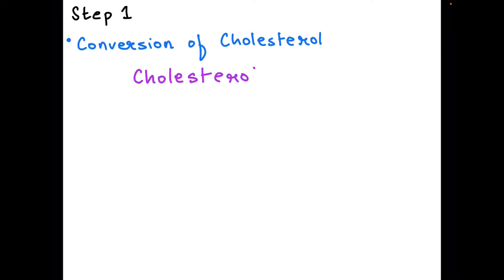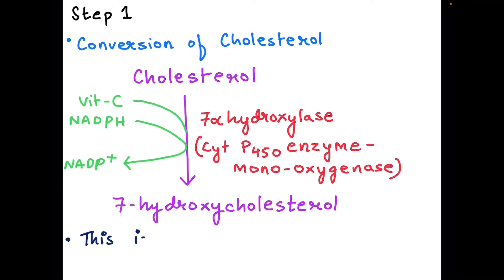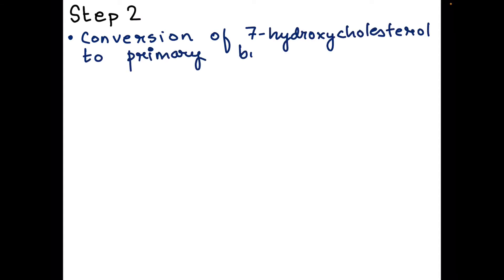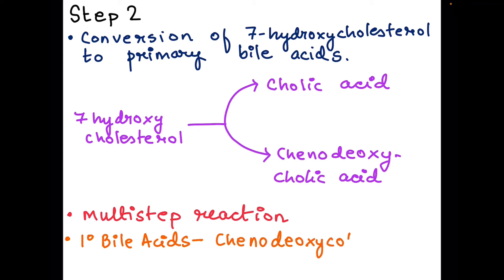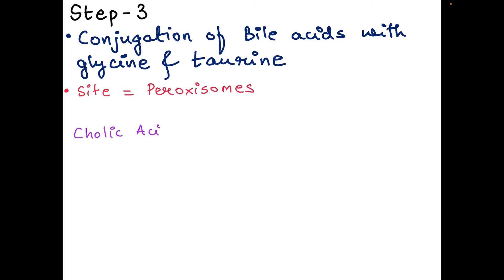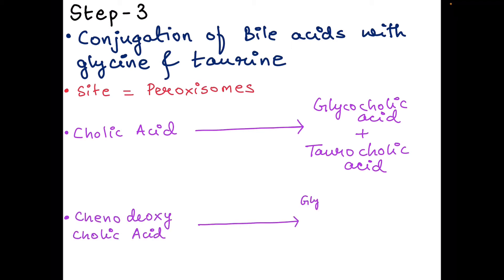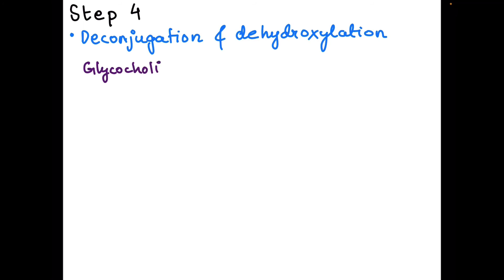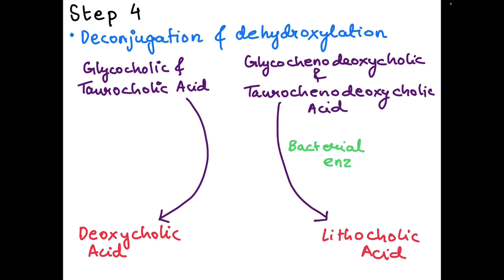Mechanism of Bile Synthesis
I have tried to explain the mechanism of bile acid synthesis in four steps. Open to criticism.